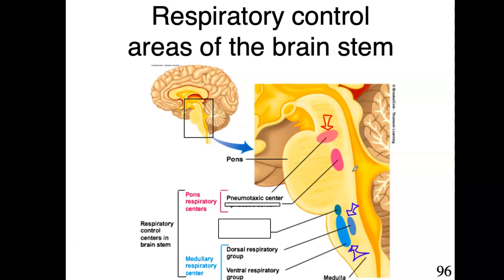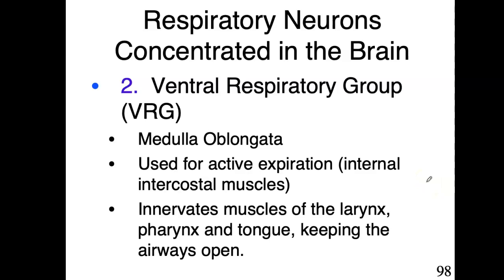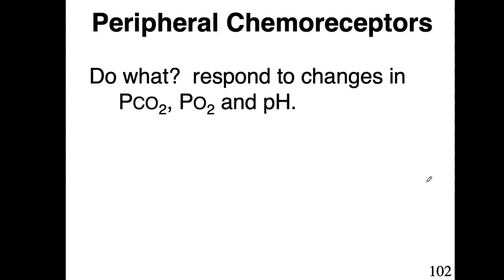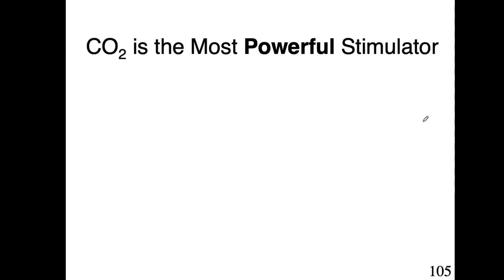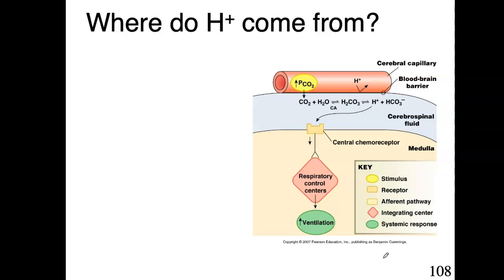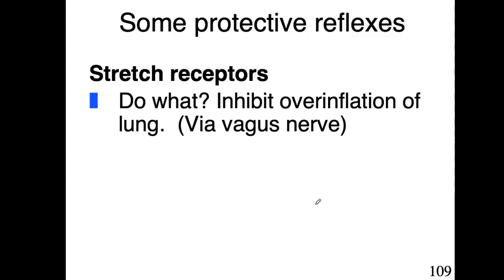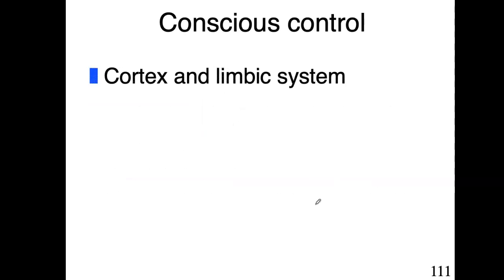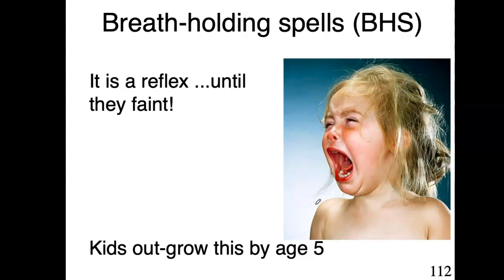Bio 5_Module 14_Gas Exchange_Ch 18_part 8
Brain step control of respiratory movements